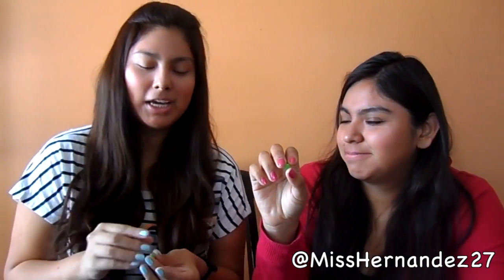Bean Boozled Challenge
♡ Hey girlies! Thanks so much for the support! I hope you guys enjoyed our Bean Boozled Challenge! If you are brave enough I challenge you to do it! If you guys have any video request you can leave them in the comments or tweet them to me! Have a wonderful day!! ♡

XOXO, Ana